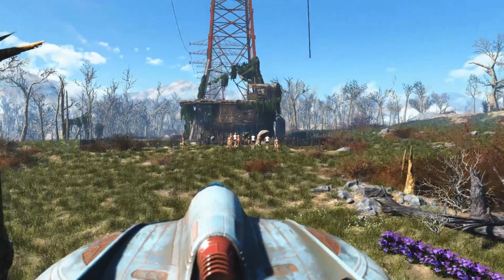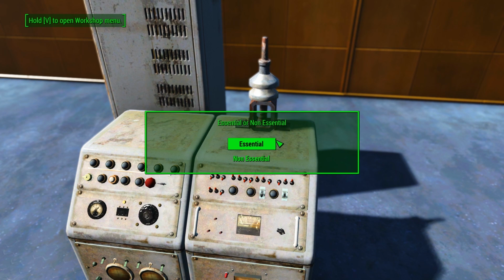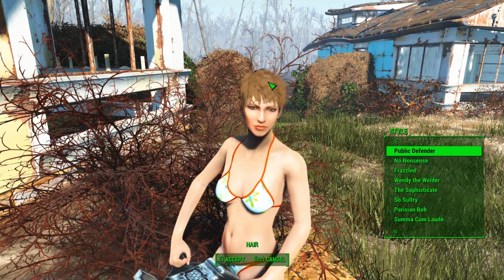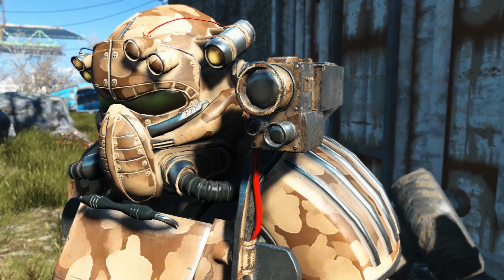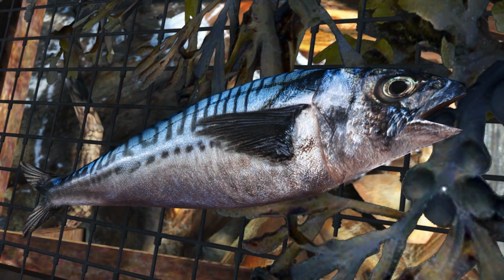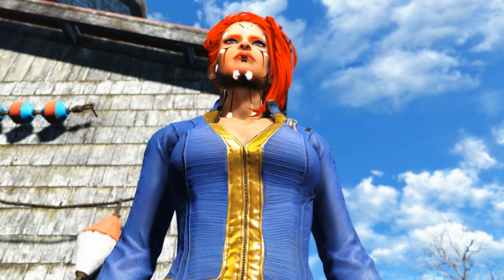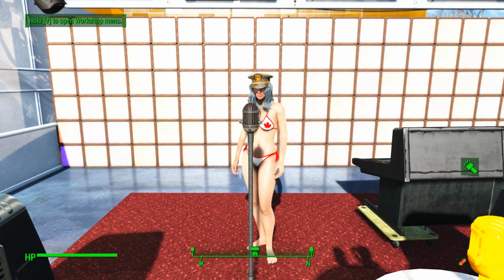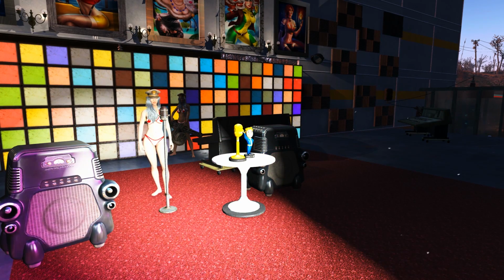Fallout 4 Mod Review 65 - The Singing Fishy Vag - Boobpocalypse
Fallout 4 Mod Review Boobpocalypse Episode 65. Rebi sold all of her loot with settlement garage sale. With all her bottle caps, she made some bodygaurds with the construct a custom companion mod and equipped them with the T-49 armor of the storyteller power armor. After eating some delightful dead fish there was a singing settler.

Fallout 4 Mods Featured:
Settlement Garage Sale by NotSure700

Delightful Dead Fish - HD Retextures for the Commonwealth and Far Harbor DLC by 83Willow